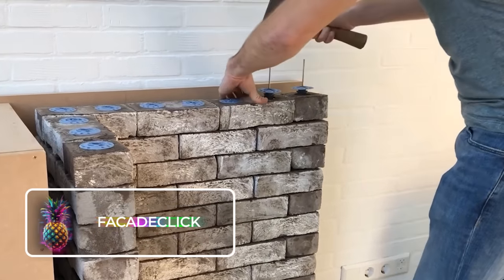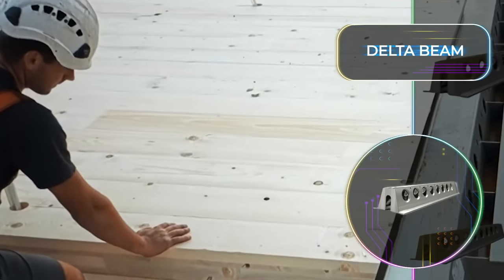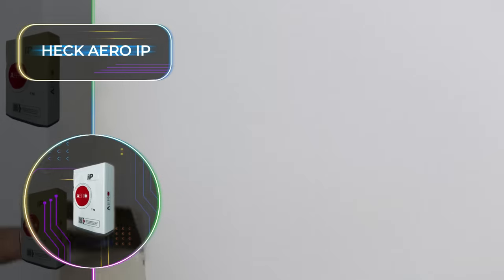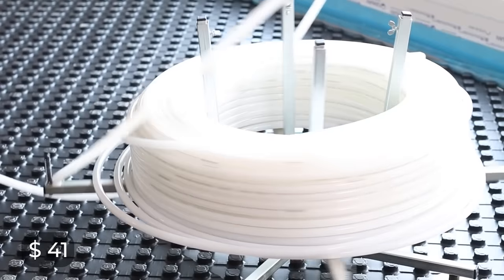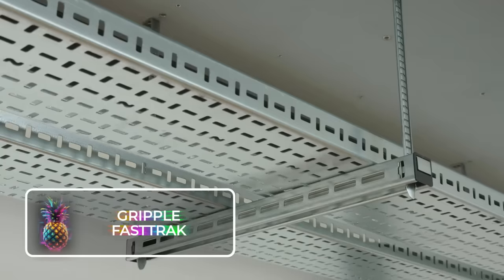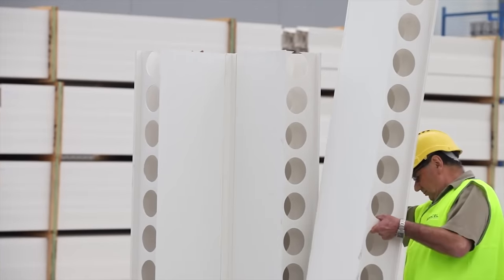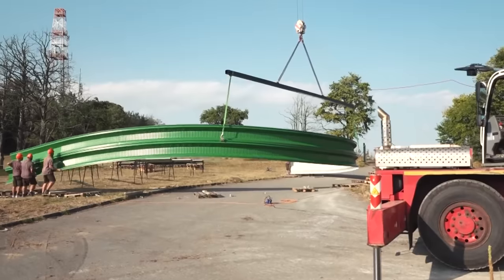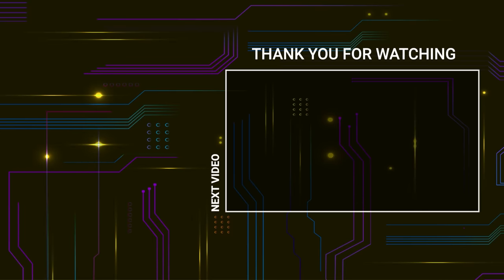Construction Secrets You Will Regret Not Knowing